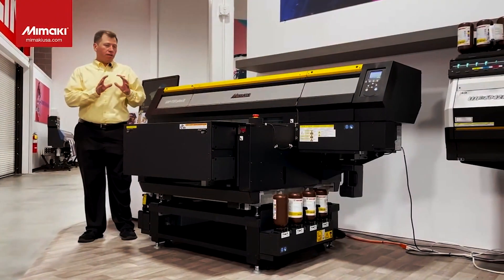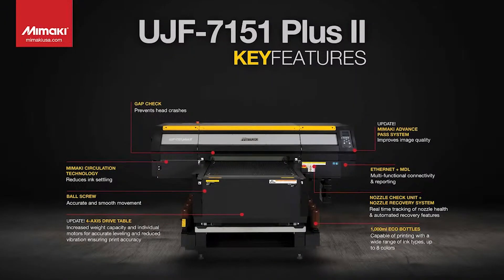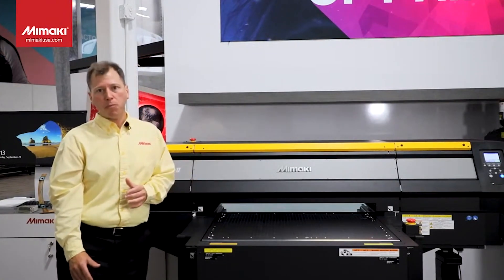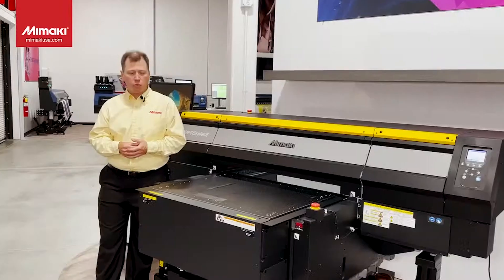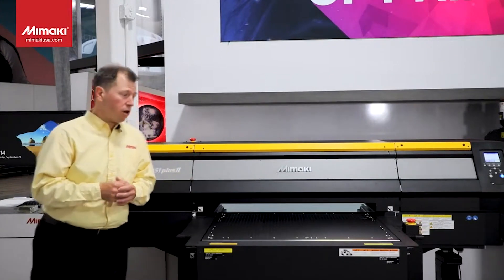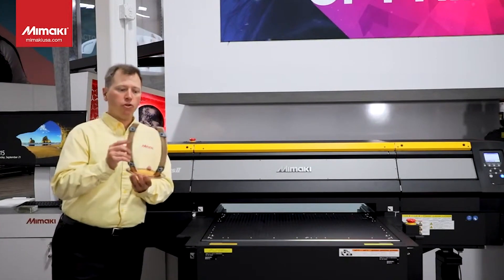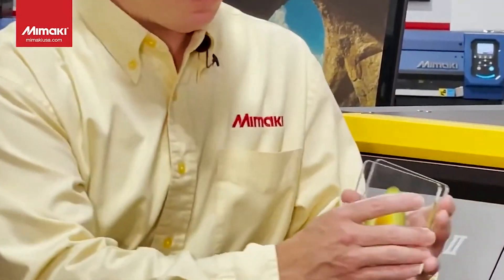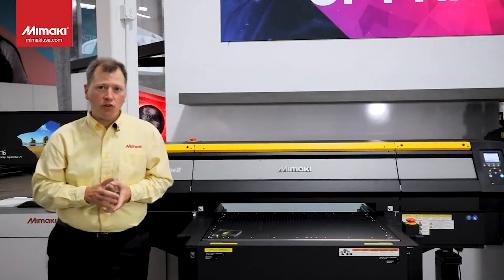Meet the Newest Mimaki UV Flatbed Printer: The UJF-7151 Plus II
The UJF-7151 plus II model incorporates 8 print heads, two more than the previous model, enabling configurations that suit any application. It includes 8 ink slots, which can be configured for a four-color setup or up to eight inks including light color inks (Light Cyan and Light Magenta), white, clear, and primer. It achieves print speeds up to 190% faster than the previous model.

This printer is capable of printing up to 1800 dpi, compared to the 1200 dpi of the previous model, allowing users to experience high-definition quality with less graininess and color irregularities. The strengthened structure of the printer body and enhancements to the print table reduces shaking during printing, allowing precise positioning of ink droplets. Load capacity has been increased from 22lbs to 66lbs (10 to 30 kg), allowing users to print on heavier metal jigs and other equipment while maintaining accurate positioning.

A key feature is the new UV Color Gloss function, which enables a glossy finish on color UV inks without the need for clear ink.  This new feature increases value and profitability on a variety of applications.